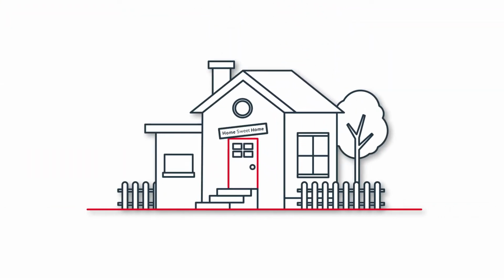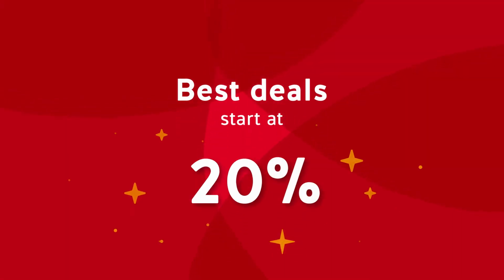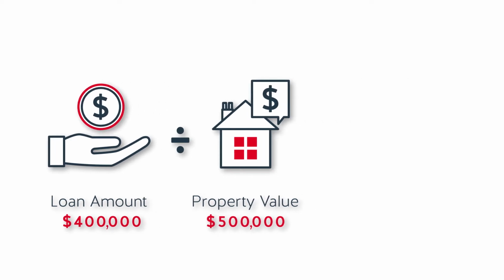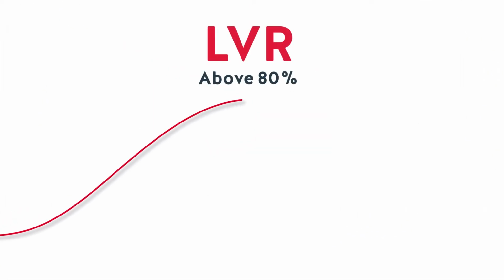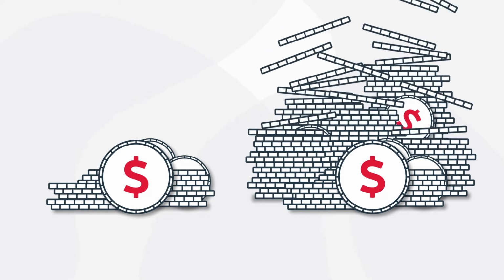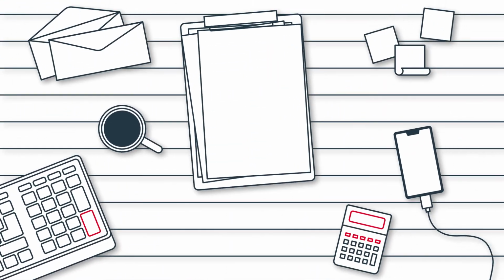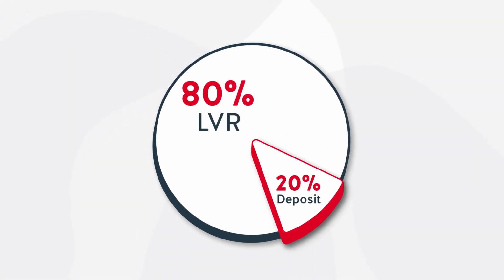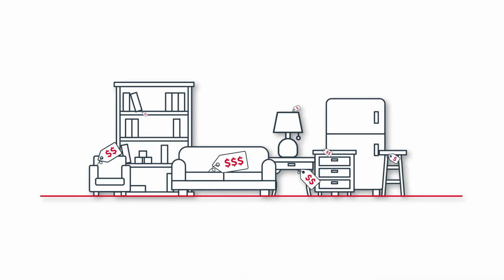Understanding LMI and LVR in two minutes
Looking to buy your first place? You may have come across the acronyms LMI and LVR. We take a look at what these mean and how they may affect your chances of getting on the property ladder.